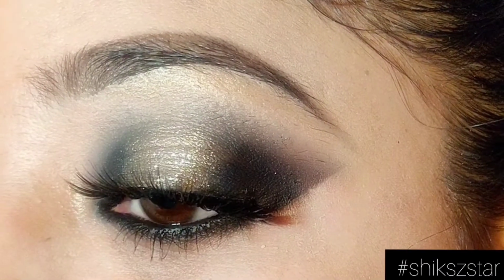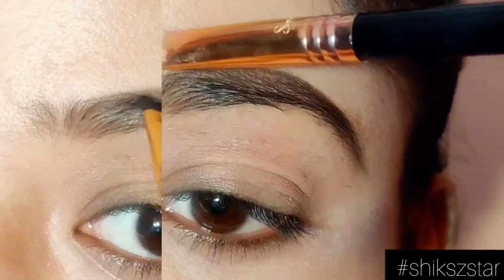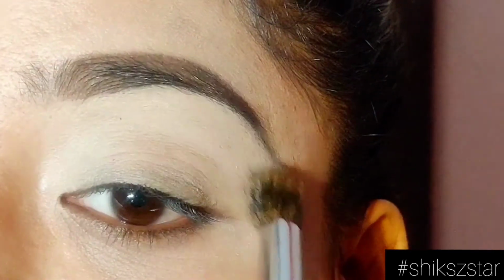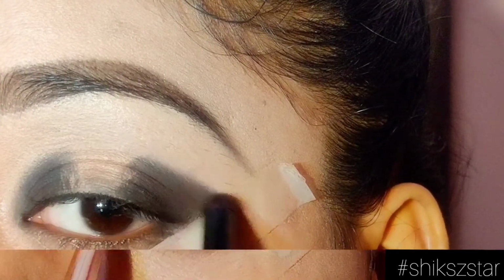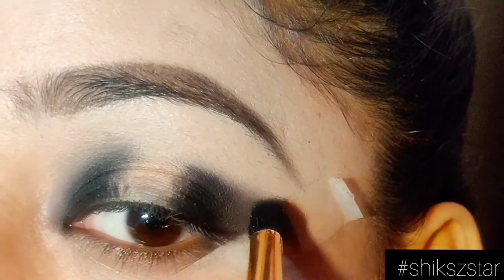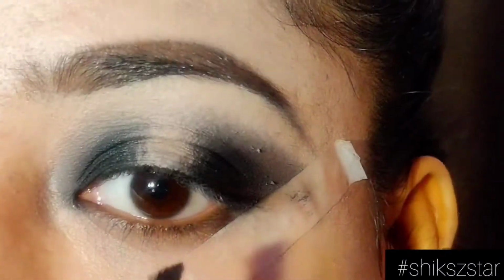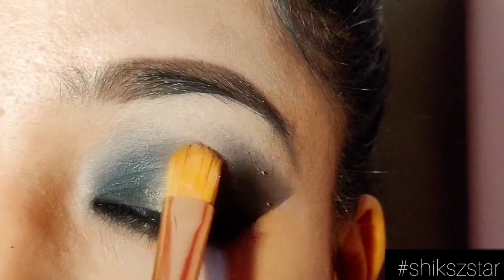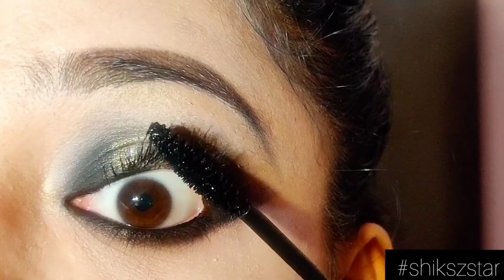Black and Gold Eyeshadow Tutorial | Smokey Eyes Tutorial | Shikszstar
Hey Beauties 😍

I know I am not being able to upload more regularly, apologies for that. This look is easy for the beginners as well, I know some people might struggle in blending the gel liner, but, as we know practice makes everything better 🙂. All the products as usual is mentioned in the video and below as well. Have a nice day 😘

Products Used:-

@wetnwild - Eyebrow Kit (Umber)
@otwoocosmetics - Eye Primer (Nude)
@kikomilano - Matte Black and Pearly Champagne Eyeshadows
@maybelline - Black Gel Eyeliner; Volume Express Mascara
@swissbeauty - 02 Diamond Dust Liquid Eyeshadow
@redcherry - Lashes #43

Video Intro Credit :- Simply Intros!
Video Outro Credit :- Jillian Noreen

- Facebook: Shiksz The Makeup Artist